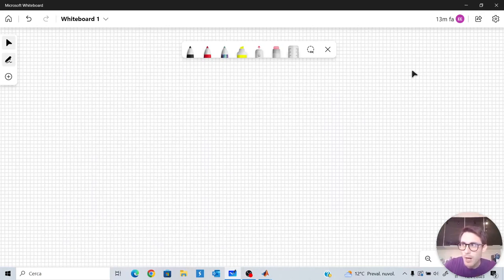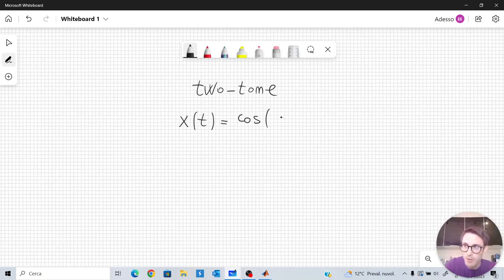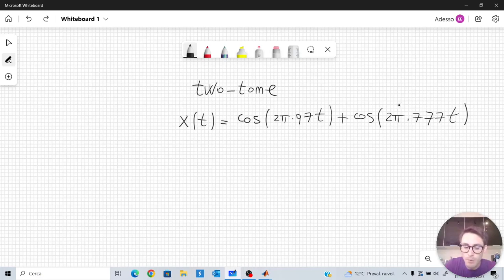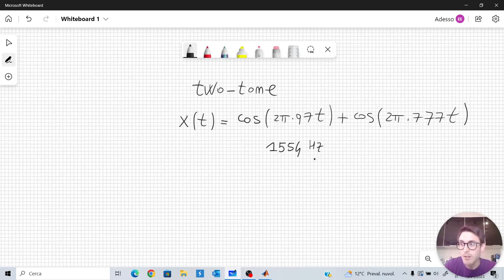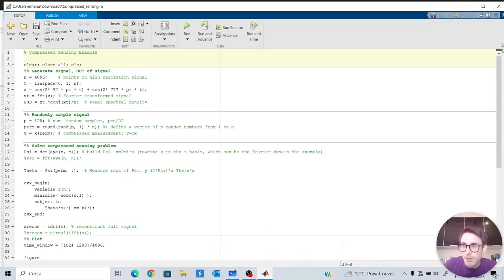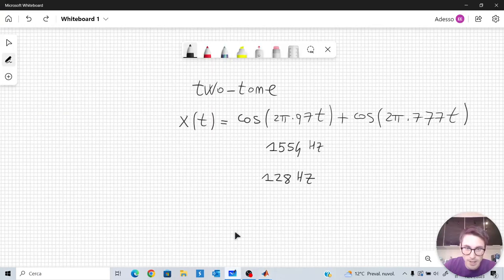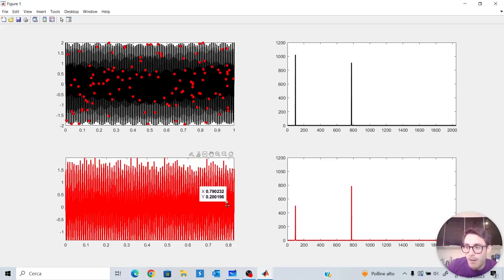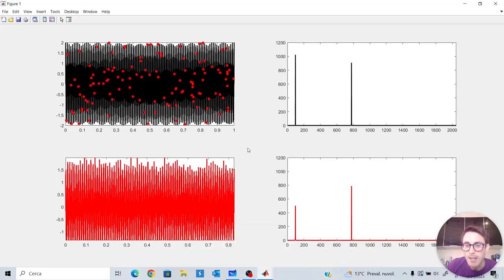Fundamental concept in Machine Learning - application on Compressed sensing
The first time I came across compressed sensing I was astounded by the fact that it is possible to accurately reconstruct natural signals by sampling at a lower rate than the Nyquist frequency.
In fact, it is the Sampling Theorem which establishes a sufficient condition for a sample rate that permits an accurate discrete sequence of samples to capture all the relevant information from a continuous-time signal of finite bandwidth.
However, with compressed sensing, we have a statistical method which makes use of algorithms that are capable of reconstructing a signal even if the sampling frequency is lower than the minimum frequency vindicated by the sampling theorem.

This video contains concepts which are explained in the Udemy course titled "Advanced Data Analysis using Wavelets and Machine Learning".
You can also read more on an article that I will soon publish on Linkedin (just search for me on Linkedin – Emanuele Pesaresi).

The concept of compressed sensing is strongly related to sparsity.

The theory and intuition behind compressed sensing and its main principles can be summarized with the following 3 points:

1) We define the underdetermined system of linear equations y = Cx, where y is the px1 measurement vector, C is the pxn measurement matrix, and x is the nx1 sparse signal vector. The vector y contains p elements, where p is much smaller than n, which is the number of elements of x.

2) We define the sparsity basis or "dictionary" B, where x = Bs and s is the nx1 sparse coefficient vector. B is an nxn matrix which represents a type of Transform (in the video we use a Discrete Cosine Transform or simply DCT).

3) We finally need to minimize the l1-norm of the vector s subject to the constraint y = CBs, which seeks the sparsest solution that satisfies the measurements.